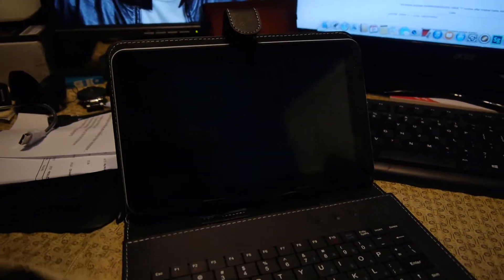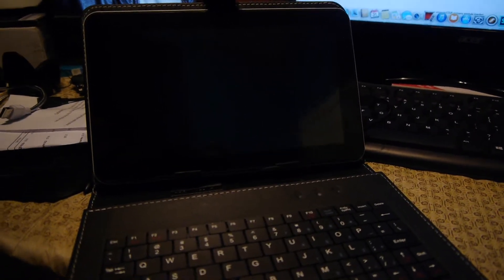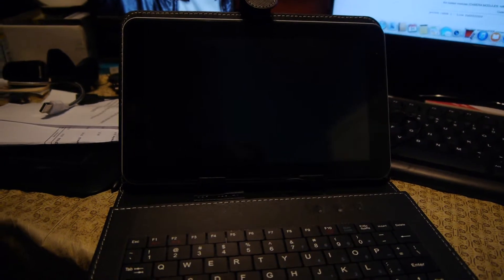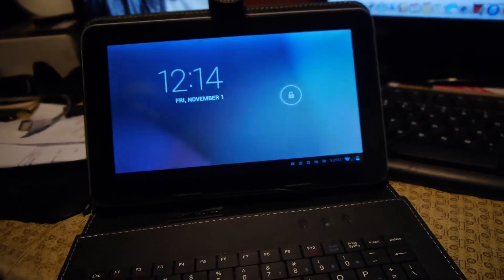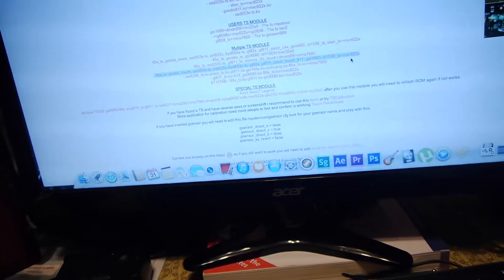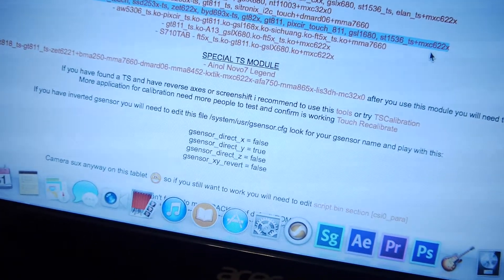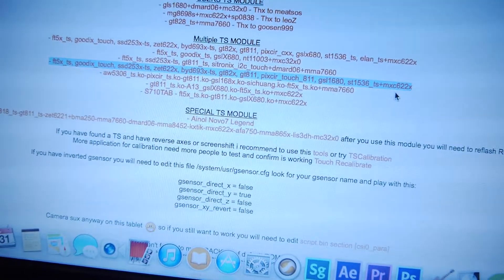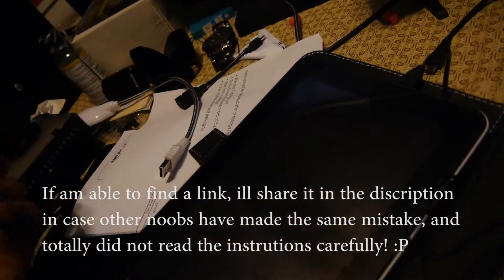AllDayMall 9 inch img backup? Model ADM-TP004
If u have a working Touch screen module or IMG for this tablet, let me know and i will post a link in the description so others may find it as well.